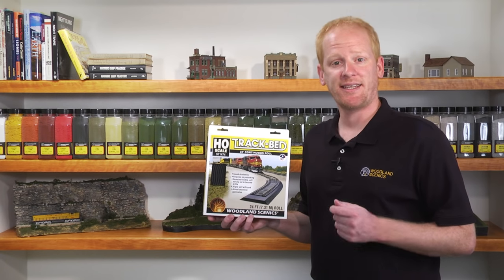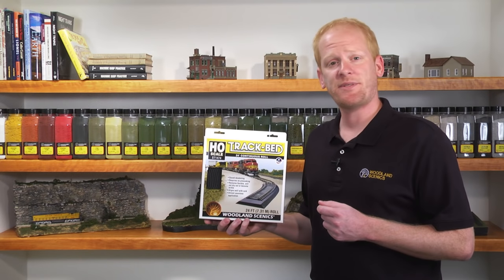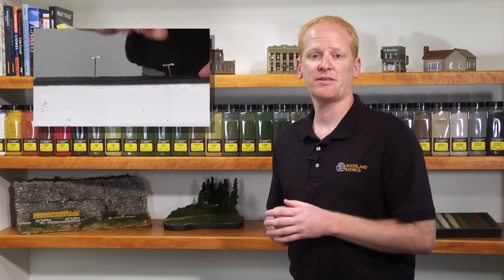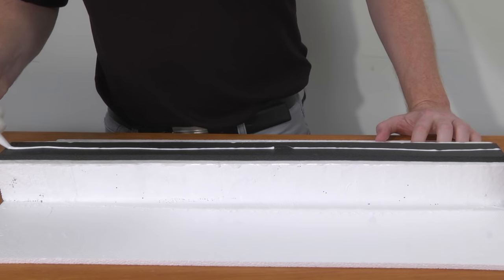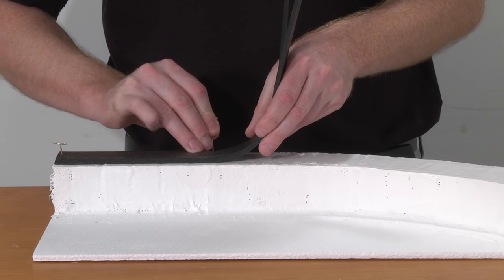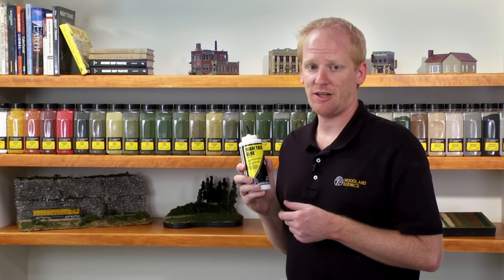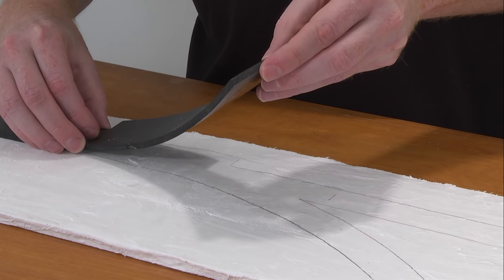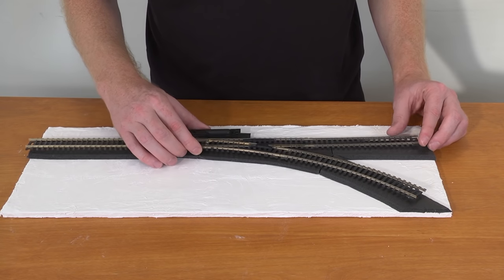Installing Track-Bed™ | Model Scenery | Woodland Scenics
This video will inform you about Track-Bed and show you how to install Track-Bed on your layout base. Track-Bed is a sound-deadening road bed for model railroad track. It is flexible, does not require presoaking, will not dry-out or crumble, and it aligns well with cork.

Items Mentioned in This Video:

Track-Bed Rolls (ST1474 - ST1476
Track-Bed Strips (ST1471 - ST1473
Track-Bed Super Sheets (ST1477 - ST1478
Foam Tack Glue (ST1444)
Foam Nails (ST1432)
Foam Knife (ST1433)